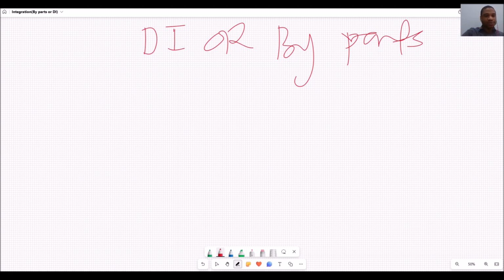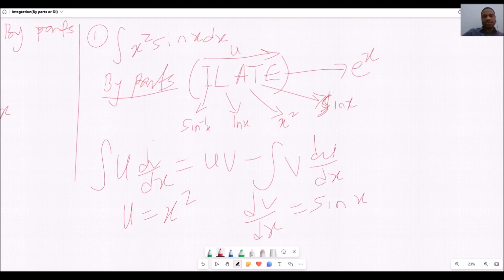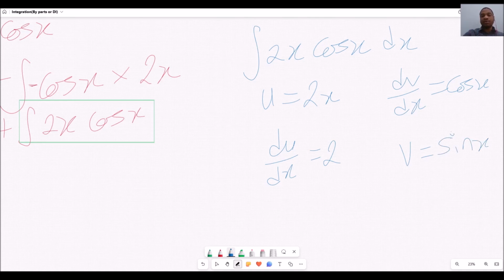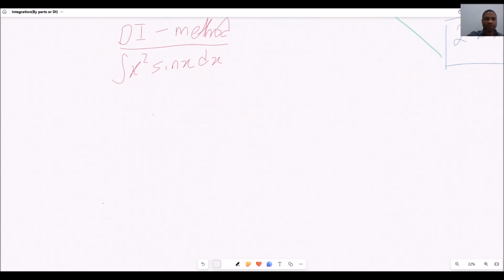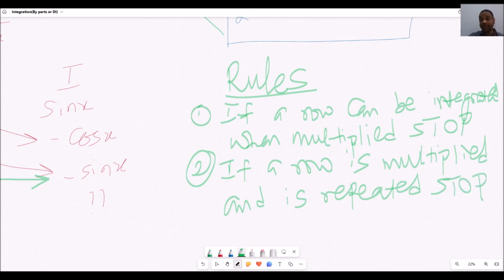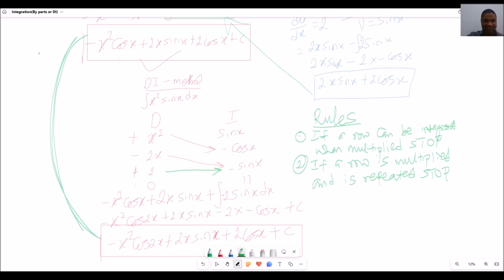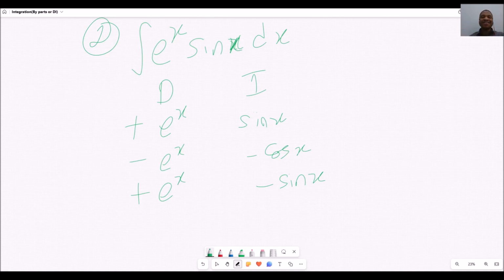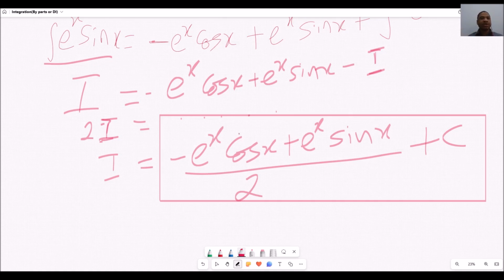Integration Techniques Explained: DI vs. By Part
🎓 Confused between DI (Differentiation Under the Integral Sign) and Integration by Parts?
In this video, I break down both methods with simple examples so you can understand when and how to use each technique effectively.

✅ Learn:
What is DI (Feynman’s Technique)?
How Integration by Parts works

Whether you're prepping for competitive exams or just strengthening your calculus game, this is a must-watch! 🧠

💬 Drop your questions in the comments – I’ll try to respond to everyone!

📲 Follow for more math content.